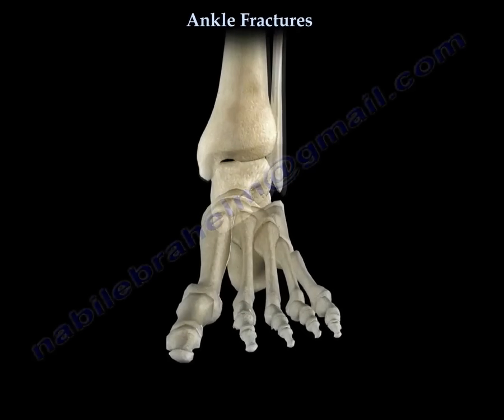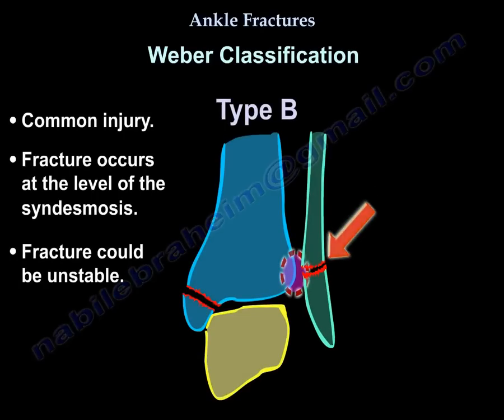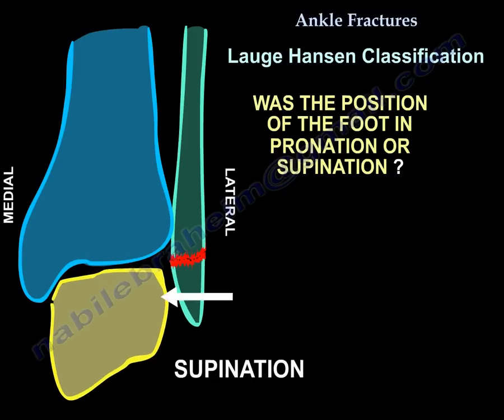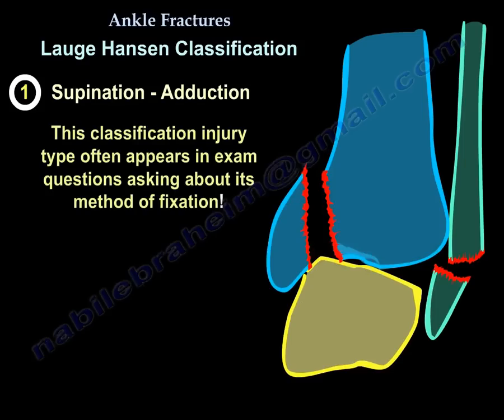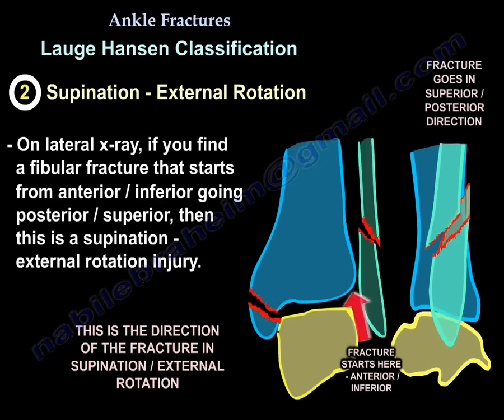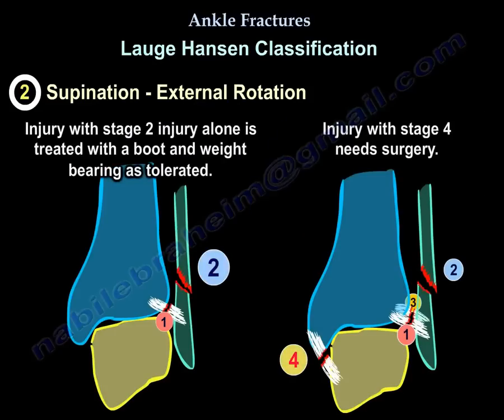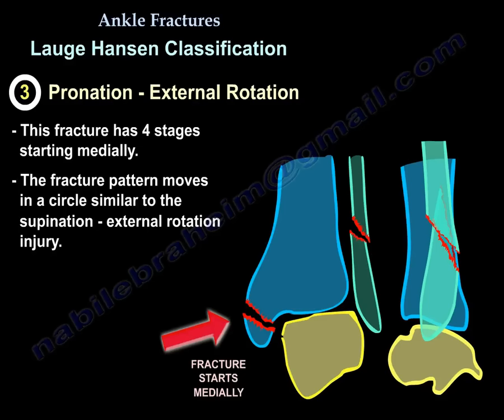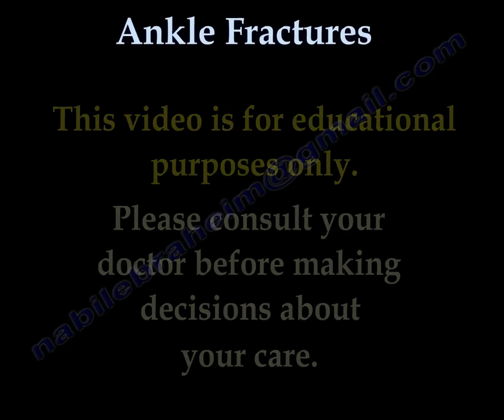Ankle Fractures - Everything You Need To Know - Dr. Nabil Ebraheim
Dr. Ebraheim’s educational animated video describes fractures of the ankle, classifications and ankle X - rays.
It describes ankle fracture classification, ankle fracture dislocation.
It also describes ankle fracture treatment and ankle fracture surgery and ankle fracture recovery and ankle fracture cast and brace.
There is a lot of important topics in ankle fractures.
Classifications of ankle fractures:
• Weber classification: it classifies the ankle fracture according to the level of the fibular fracture:
- Type A: the fracture is below the syndesmosis, this fracture is rarely unstable, but it could have syndesmotic injury.
- Type B: its common, the fracture occurs at the level of the syndesmosis, the fracture could be unstable.
- Type C: the fracture is above the syndesmosis, and is usually unstable, if you have a fracture weber c and you have a deltoid injury, you most likely need a syndesmotic screws, because the syndesmosis will be unstable.
• Lauge Hansen classification: depends on the mechanism of the injury: depend on 2 things: position of the foot, and the force applied:
1- Supination-  Adduction:  there is a vertical fracture of the medial malleolus, movement of the talus medially, possible anteromedial tibial plafond impaction, transverse fracture of the distal fibula.
How you fix it: screws parallel to the joint or anti-glide plate.
With the injury having also the plafond impaction: you probably need to open the joint and elevate and restore the joint surface, and also this is the one that you may want to start medially, not laterally as we do routinely for other ankle fractures.
2- Supination- External rotation injury: the most common injury.
Look at the lateral x-ray look at the fibula too, look on the AP and the lateral view radiograph.
So if you find the fracture start from anterior inferior going posterior superior, that is supination external rotation injury, this is the one that can give you trouble if the fibula appear as the only bone that is fractured, you want to make sure that you are not missing type 4 fracture type.
This injury has 4 stages, 4 will be on the medial side.
3- Pronation- External rotation: in this case the fracture goes from anterior superiorly to posterior inferior, and the fracture usually above the joint interval, it usually is weber C.
4- Pronation- Abduction injury: fracture of the fibula is usually transverse or comminuted; the fractured ankle may have only to the syndesmosis with nothing else appearing on x-ray.
This fracture will start medially and will cause deltoid ligament injury, and then it probably moves to the syndesmosis at  the following stage and ends by fibula, so it may come a little earlier so you don’t see a fibular fracture because it never happened, but you have syndesmotic injury.